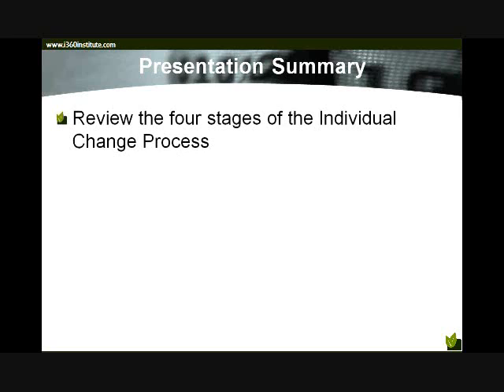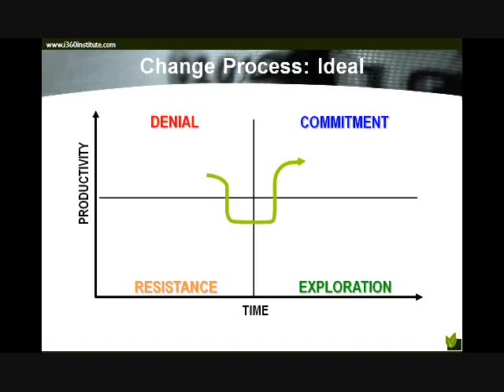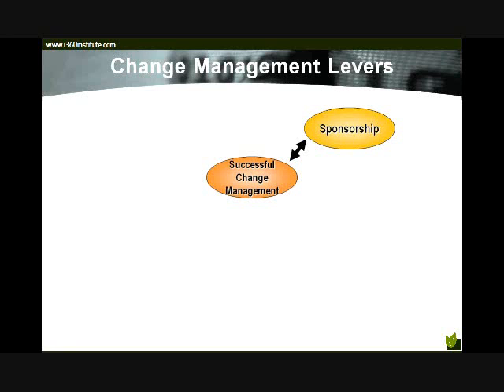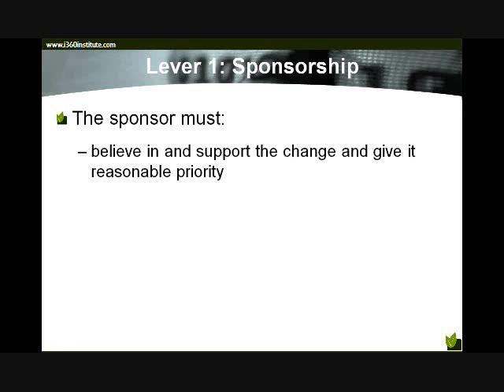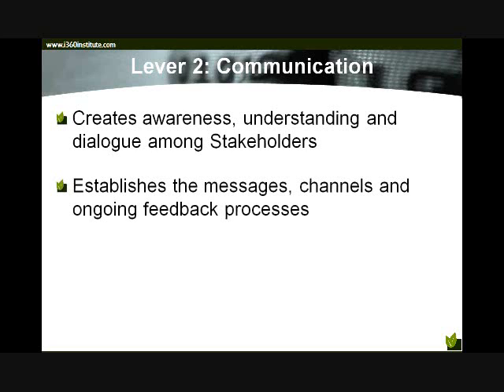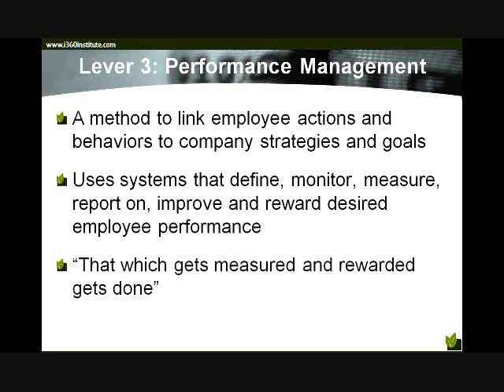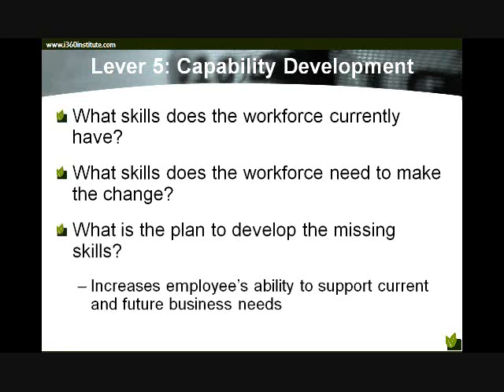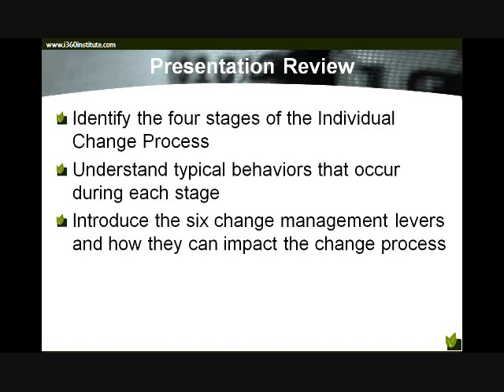Six Levers of Effective Change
There are six areas that must be managed to make organizational change effective and sustainable. This 30-minute lesson discusses how each must be managed to maximize buy-in and minimize transformation time between old and new systems.